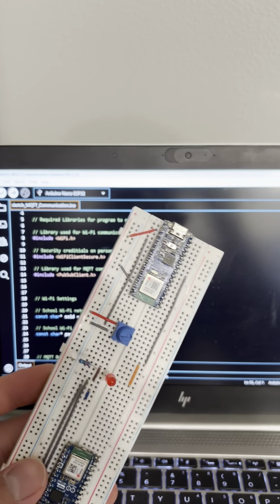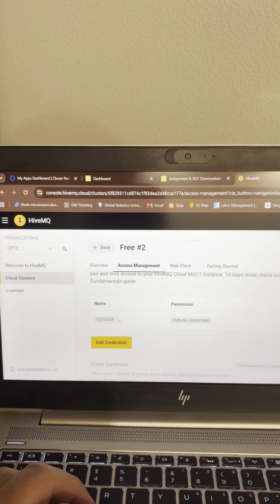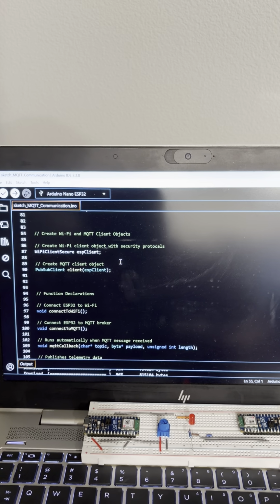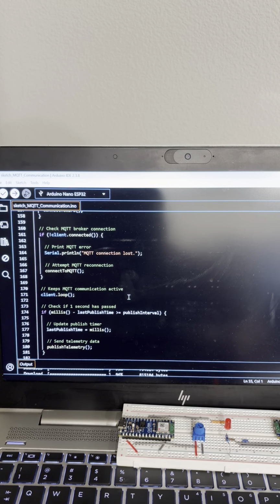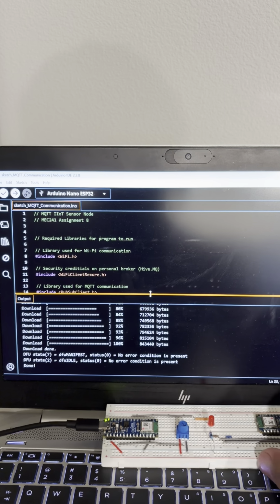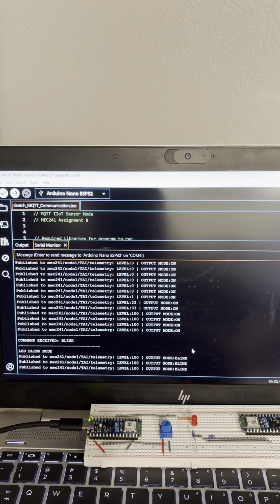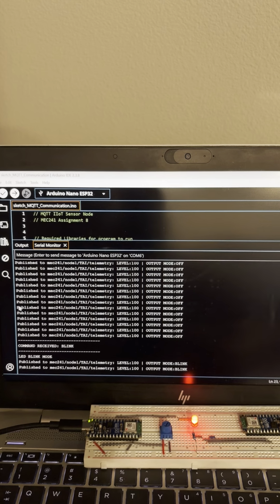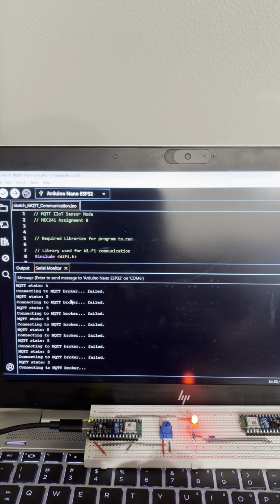IIOT communication with MQTT